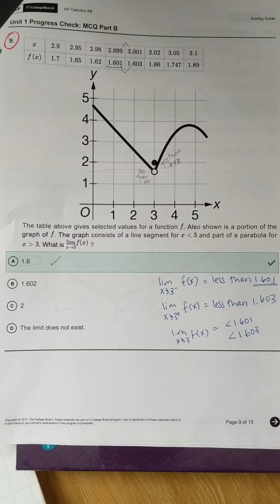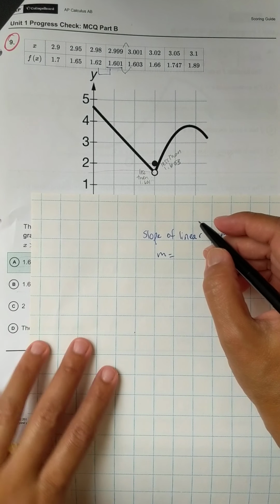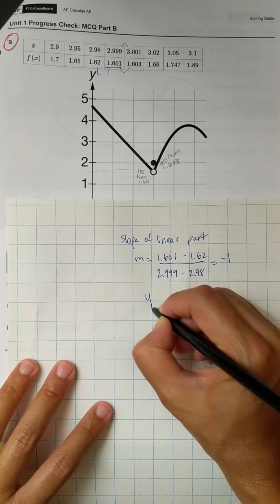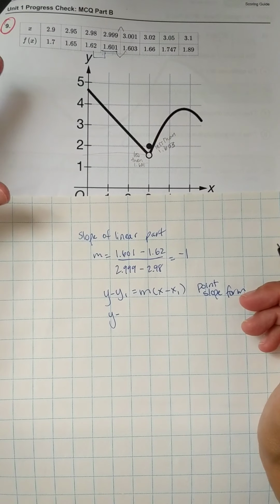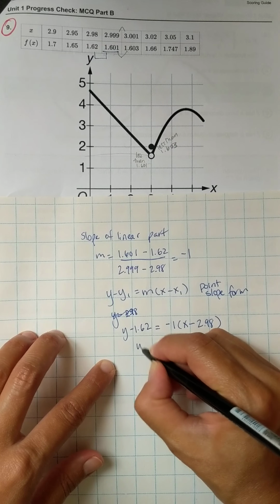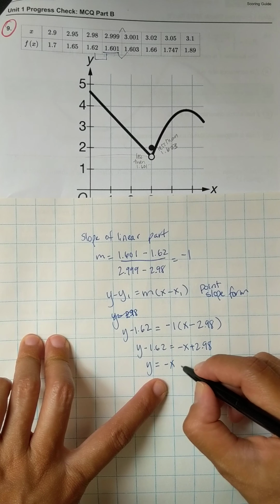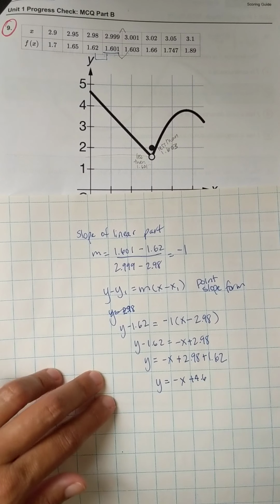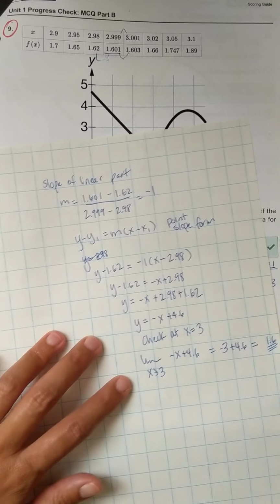AP Calc - unit1mcqb#9soln